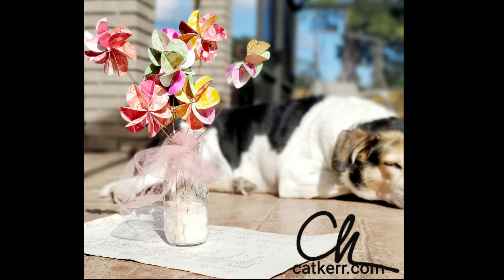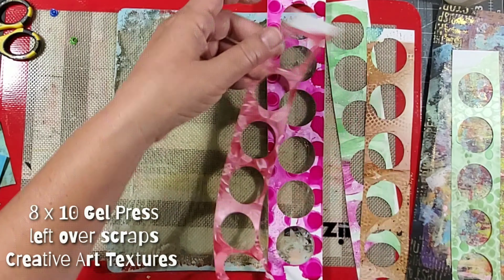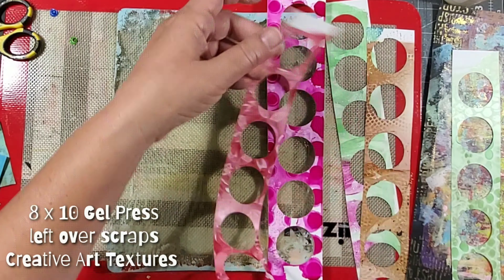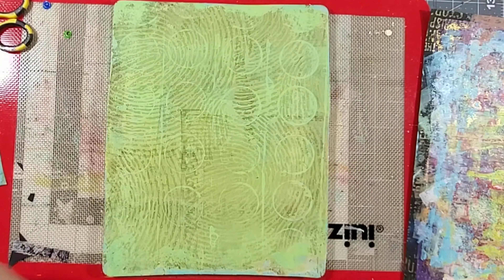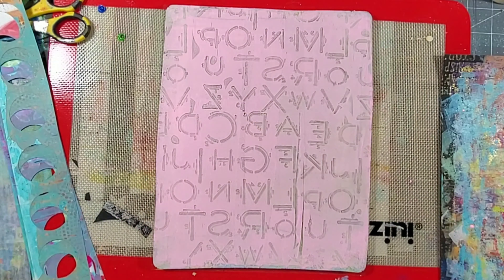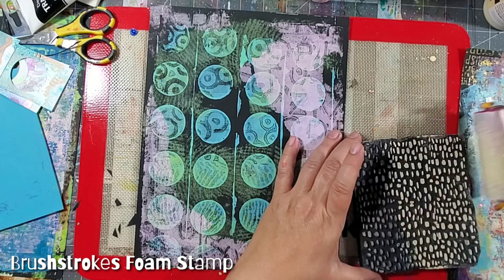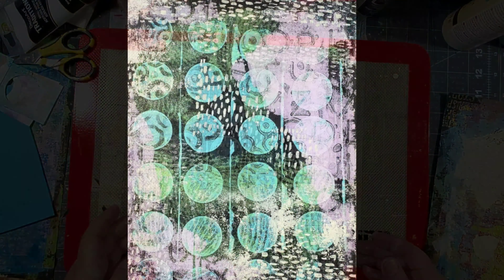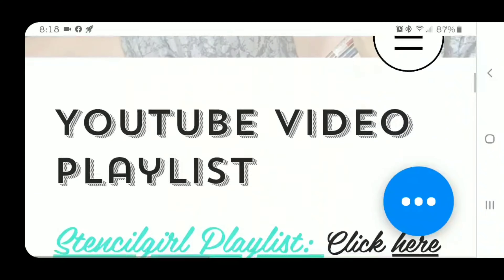Art Minute Monday Using Craft Plastic Scraps and my new Creative Art Textures to create a background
As a working artist sometimes I get caught up in my to-do list and forget to just play. Art Minute Monday is a simple way to get some "playtime" in without any thought or restrictions. A few minutes of this and I'm left feeling refreshed, renewed and ready to get back to work.
Happy creating friends! Cat

Art Minute Monday

Acrylic Paint
Black Cardstock